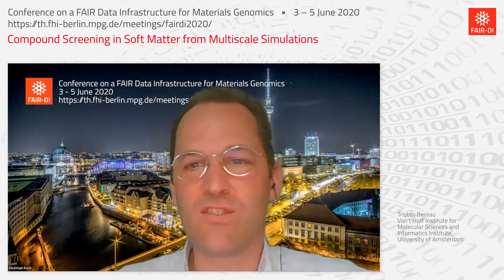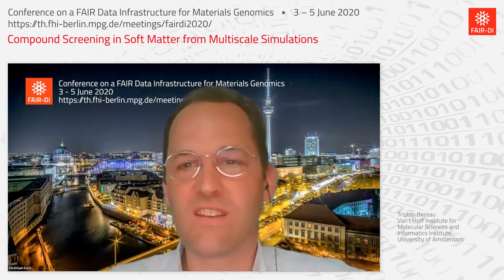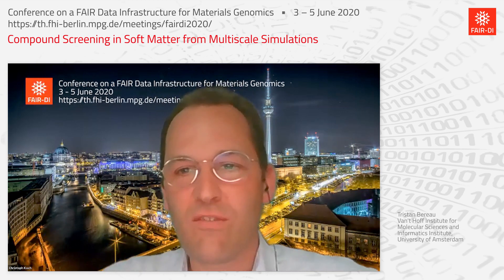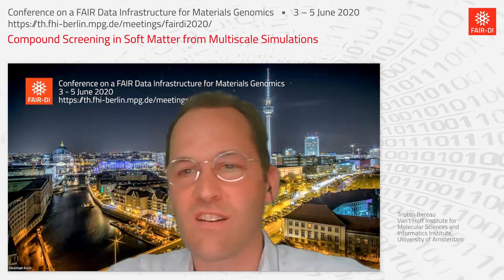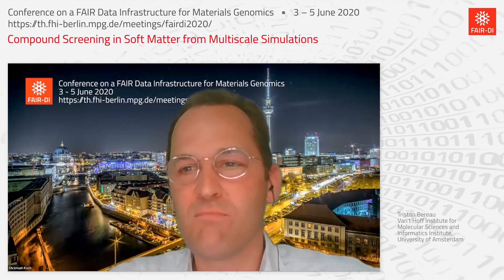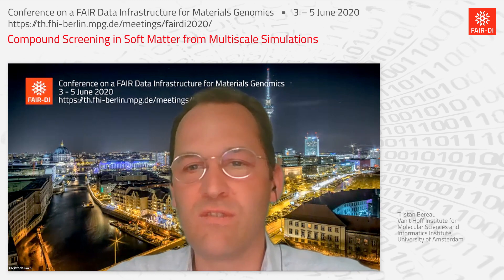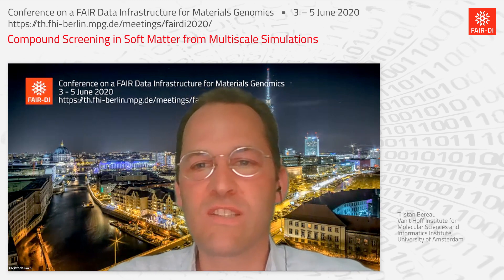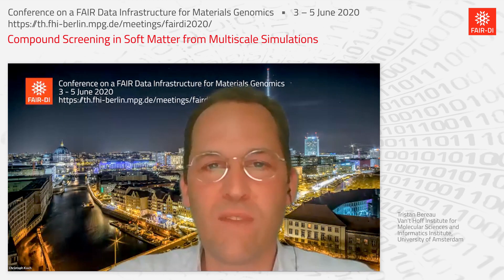Tristan Bereau: Discussion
Discussion of the invited talk by Tristan Bereau at the virtual Conference on a FAIR Data Infrastructure for Materials Genomics (June 2020)
Tristan Bereau
Van't Hoff Institute for Molecular Sciences and Informatics Institute
University of Amsterdam
Compound Screening in Soft Matter from Multiscale Simulations